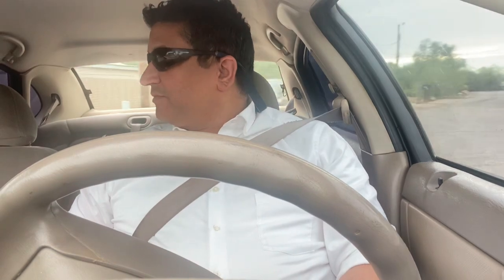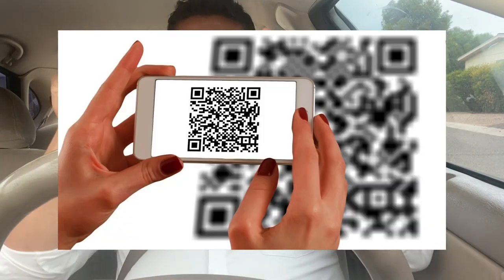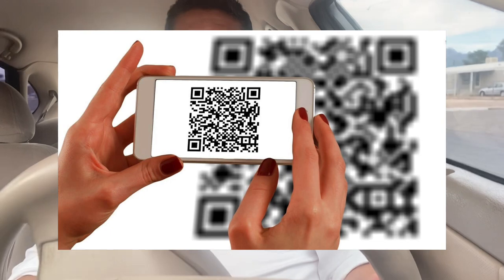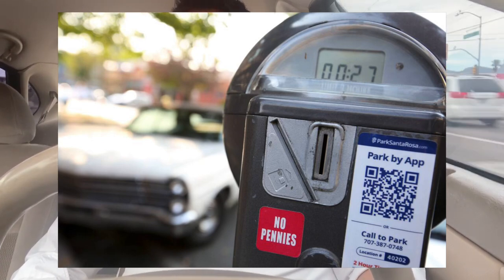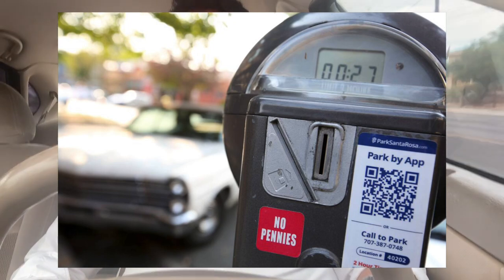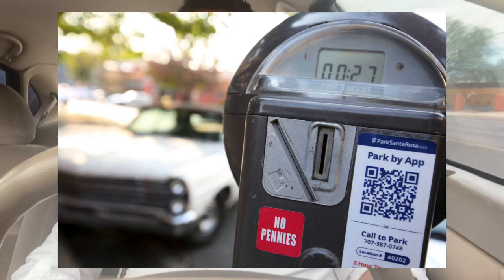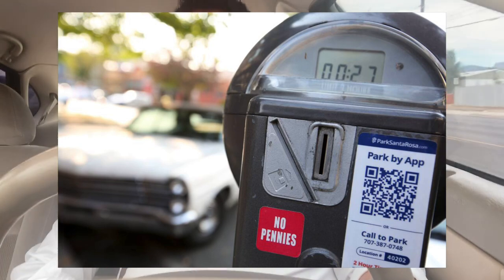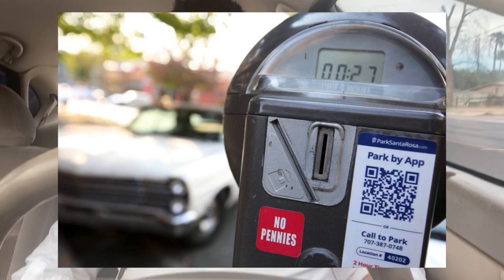Awful Parking Meter SCAM